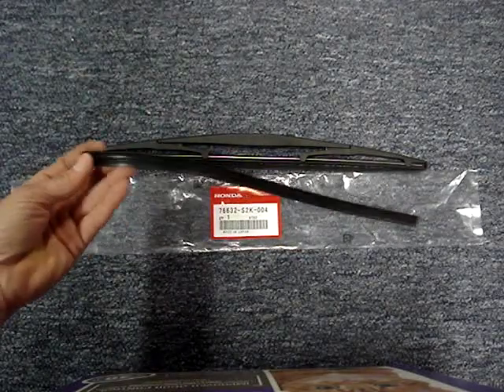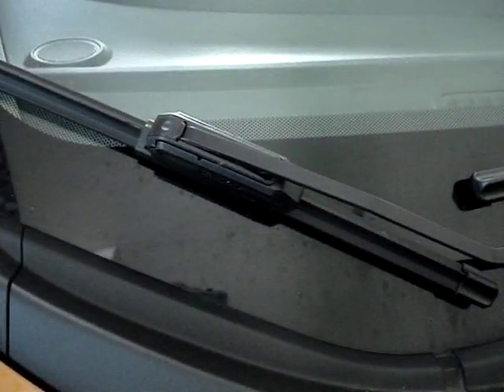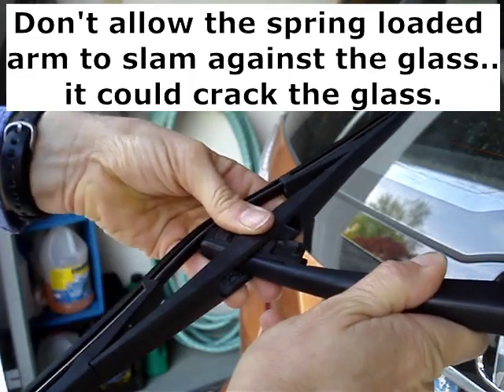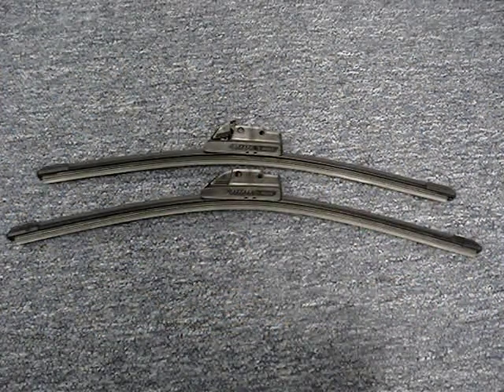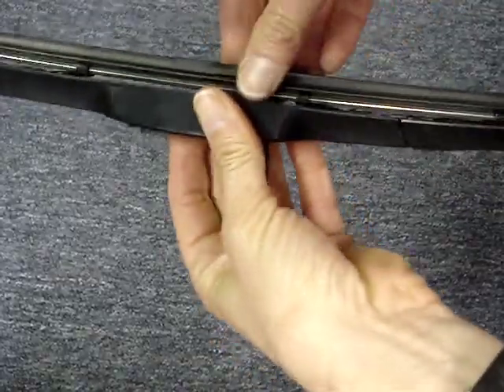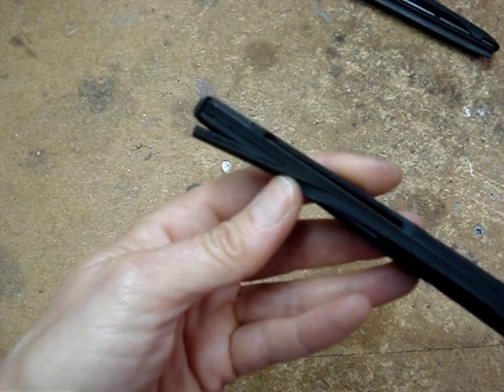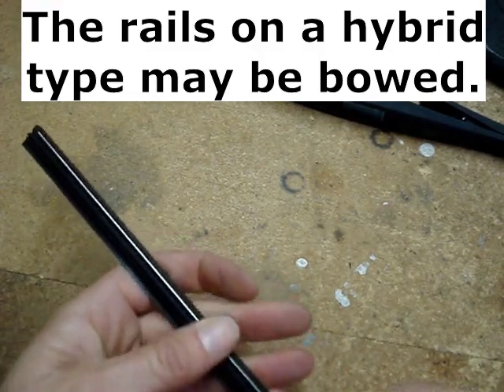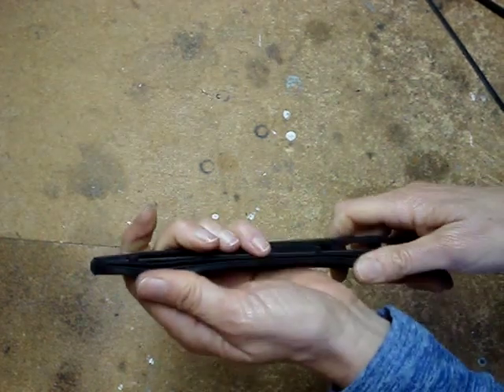How to Replace Wiper Blade Refills - Inserts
How to buy wiper refills.  Buying the correct car wiper blade rubber insert is the hardest part of wiper blade replacement.